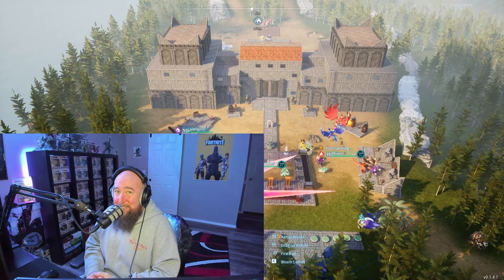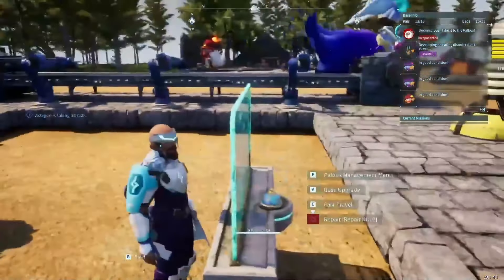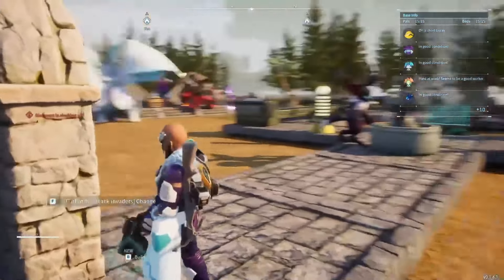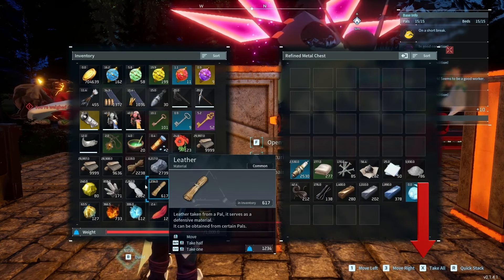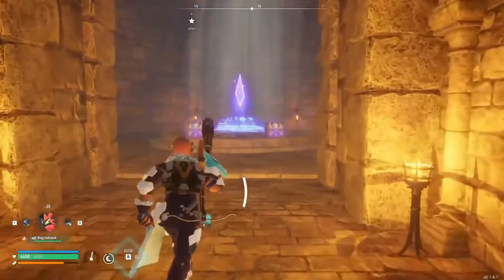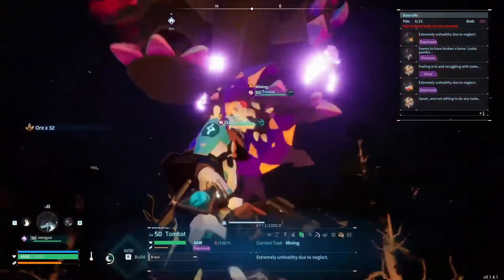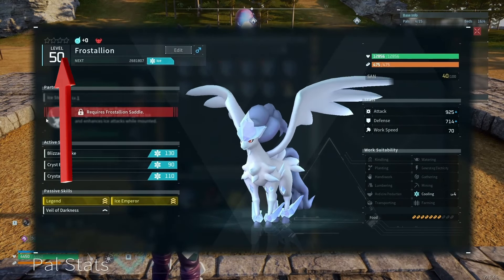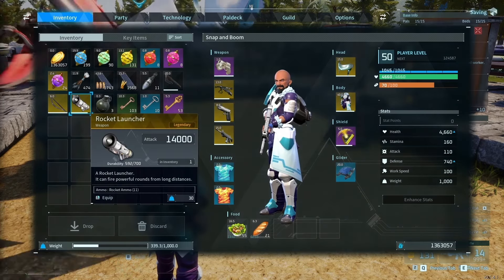Tips and Tricks: Beginners to Advanced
This is a father and son YouTube channel. Please feel free to sub and like the videos if you enjoy them,

Use Code Snapandboomgaming

Streaming Tues- Thurs - Fri

Davinci Resolve 16 video editor